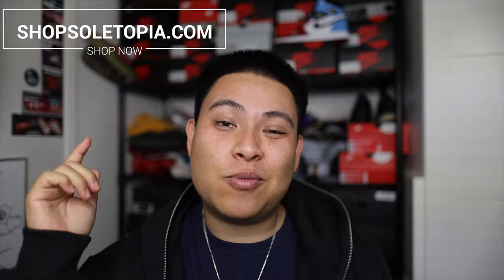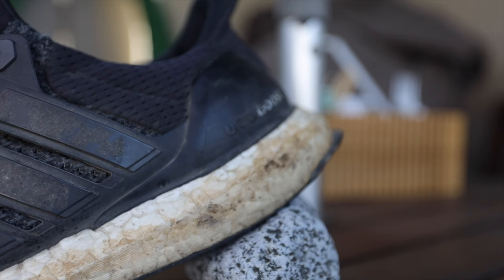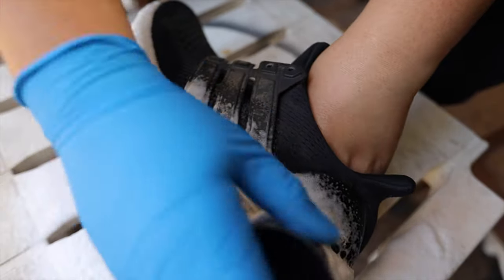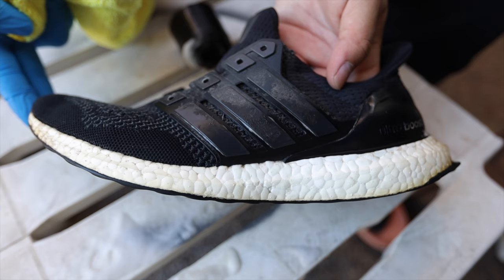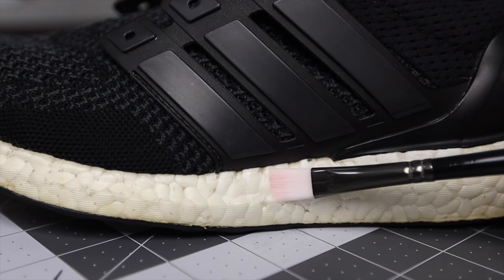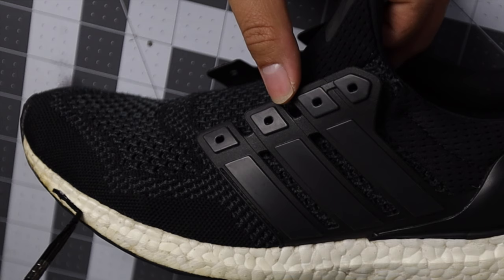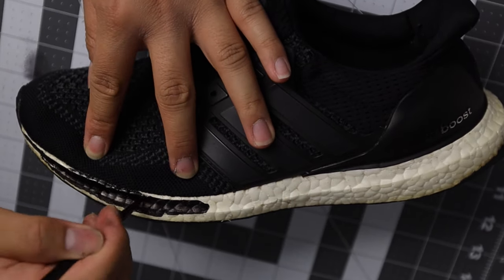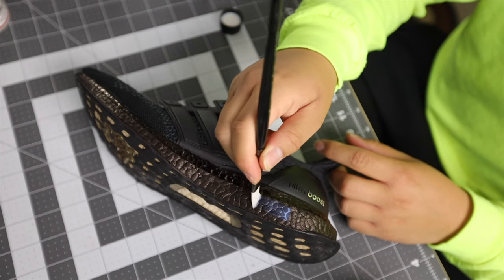Adidas Ultra Boost Midsole Blackout 🎨 (Tutorial)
In this video I will show you how to black out the midsoles on your Adidas Ultra Boosts!

Thanks for stopping by and watching this video! Just a little background info on myself and this channel: